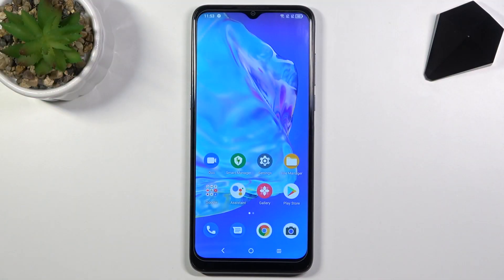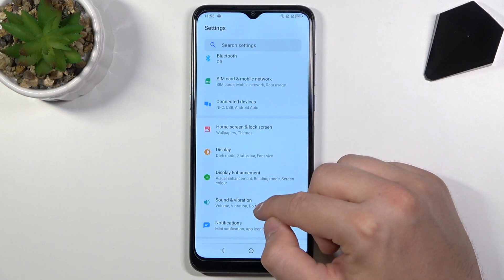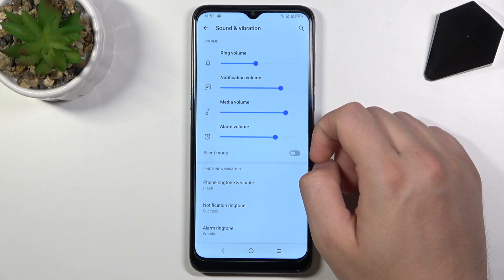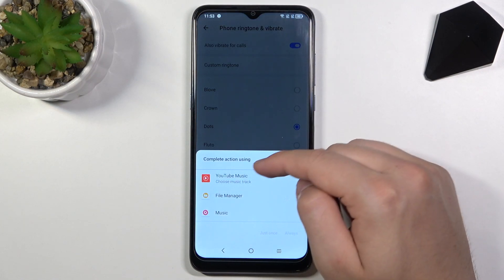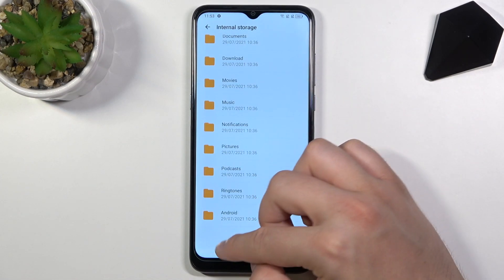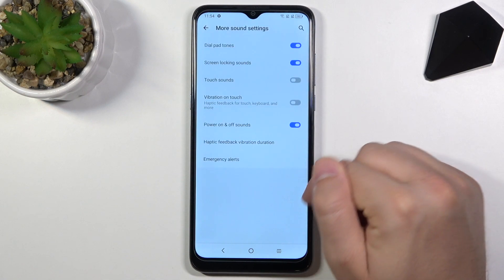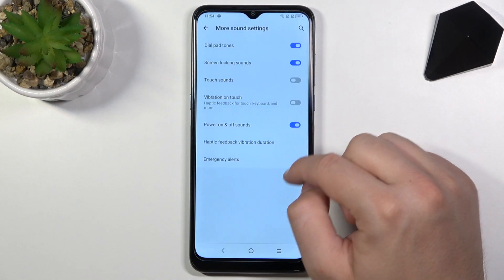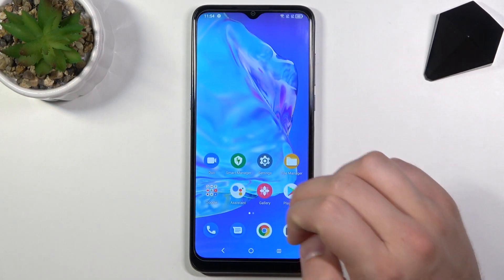Change / Manage Sound Settings - Sound Features on ALCATEL 1S (2021)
We're glad to welcome you to our HardReset.Info channel! In this tutorial, we'll show you the best way to control Sound Settings on your ALCATEL 1S (2021). Now you can easily adjust tones and ringtones of calls, change their volume and activate additional options of the Sound section. We hope you managed to do it!

How to Change Sound Settings on ALCATEL 1S (2021)? How to Manage Sound Options on ALCATEL 1S (2021)? How to Adjust Bass in ALCATEL 1S (2021)? How to Volume Up High Tones on ALCATEL 1S (2021)? How to Set Up the best Sound Quality of ALCATEL 1S (2021)? How to use preconfigured Sound Presets on ALCATEL 1S (2021)?